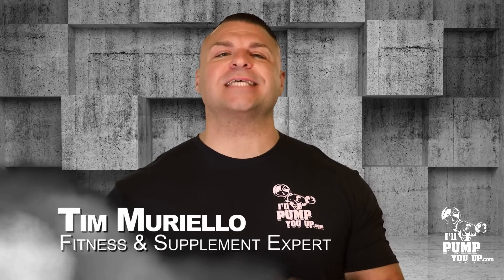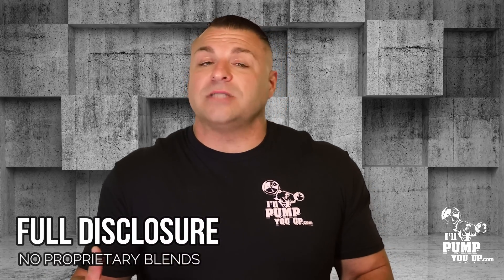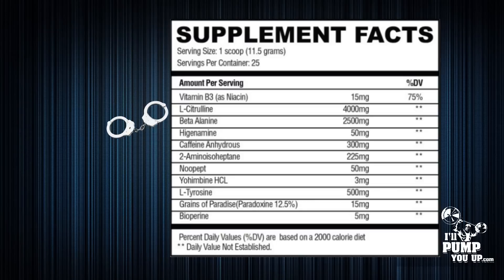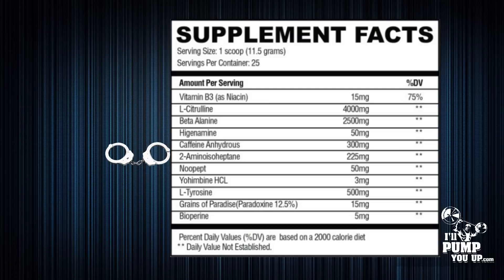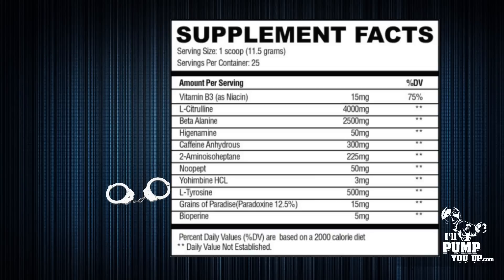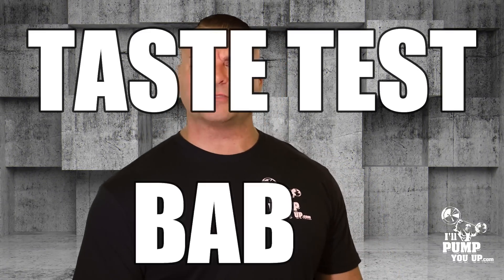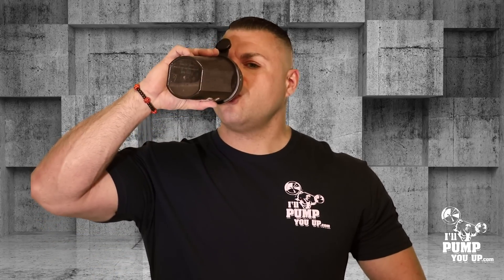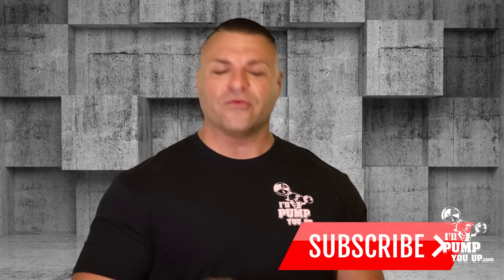Condemned Labz Convict Pre-Workout Review | DMHA MEGADOSED!!!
Tim (IG:@timmuriello) breaks the chains and goes all in on reviewing this unique product. Convict has a few extra additions that make it so powerful and cutting edge.

No matter if you’re a bodybuilder, elite athlete or fitness enthusiast, if you need to dominate your workouts, Convict by Condemned Labs is the answer!

Stay up to date on promotion, deals, and what's new in the bodybuilding industry by following us on our social medias!